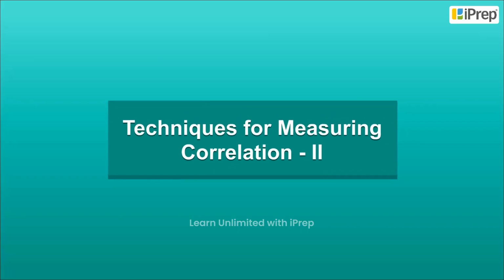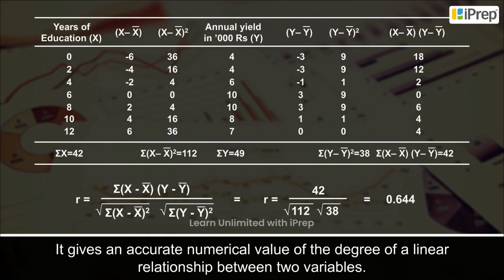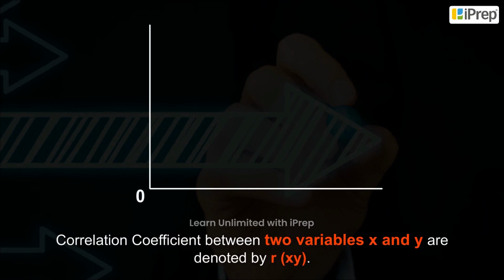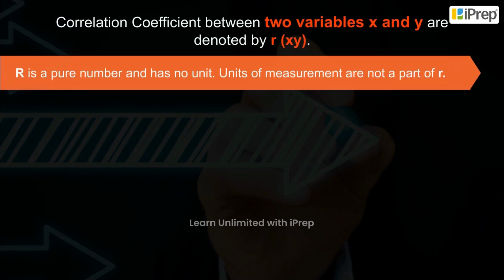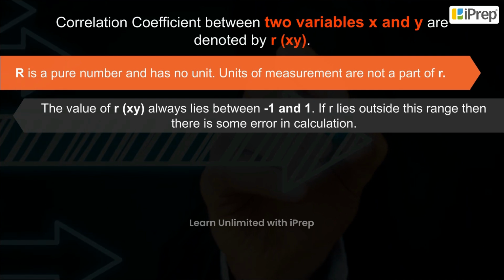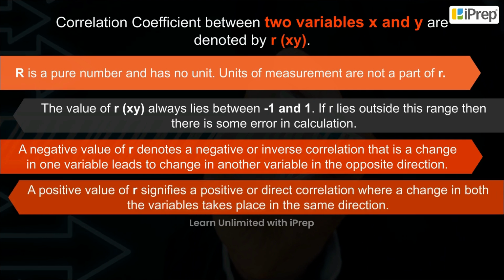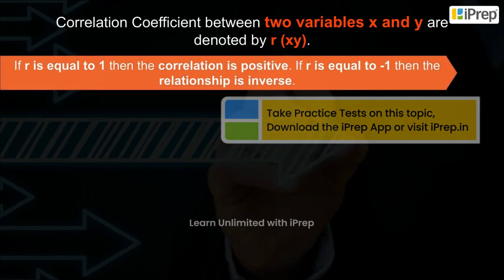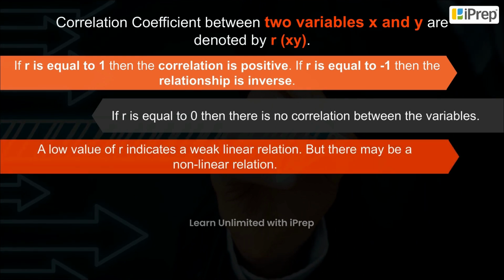Techniques for Measuring Correlation II |Economics | Class 11th | iPrep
"In this video, we explore ""Techniques for Measuring Correlation II"" as part of the Class 11 Economics Chapter – Collection of Data. Understanding the techniques for measuring correlation is essential for analyzing relationships between variables in economics. We will discuss various methods of measuring correlation, focusing on practical applications and interpretations. This segment builds on foundational concepts, providing insights into the method of measuring correlation that are crucial for your studies.

As part of our comprehensive coverage of correlation in economics, this video serves as a continuation of the discussion on correlation class 11th economics. Be sure to check out our dedicated playlist, which includes all topics from this chapter to enhance your understanding. You'll discover various correlation diagram techniques for measuring correlation that visually represent data relationships, reinforcing the concepts discussed. Join us as we deepen your knowledge of correlation measurement techniques and their significance in economic analysis!

iPrep offers rich and comprehensive learning content for Nursery to 12th including:
- Chapter-Wise Assessments
- Syllabus Books
- Notes
- Simulations
- Co-curricular Courses
- Career Orientation